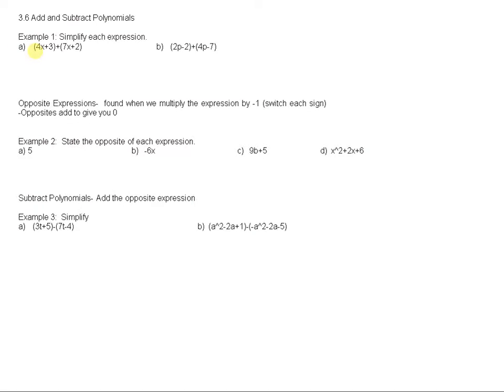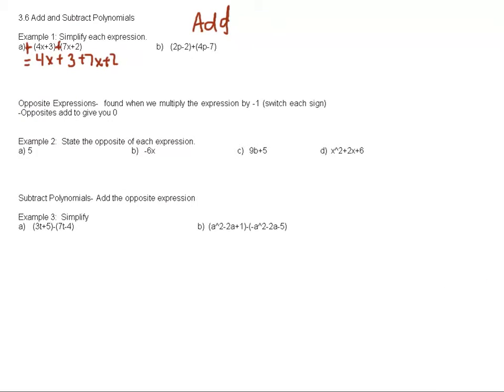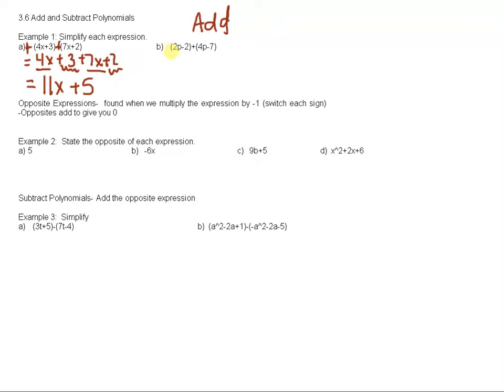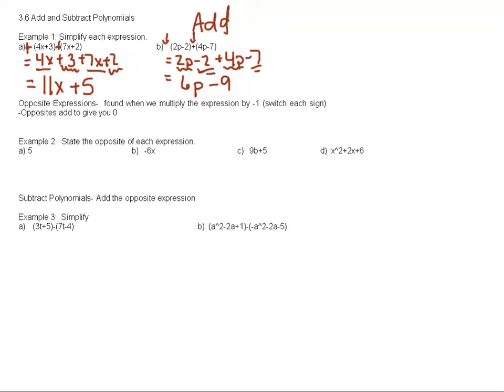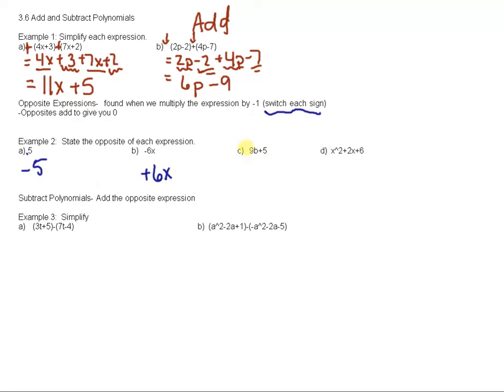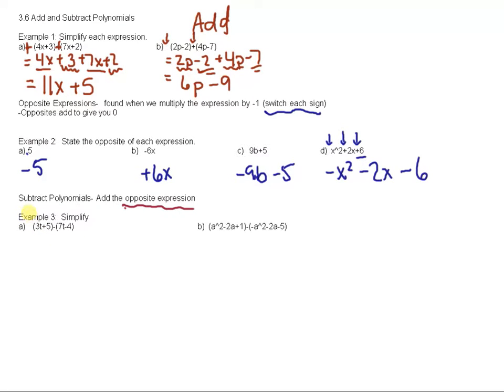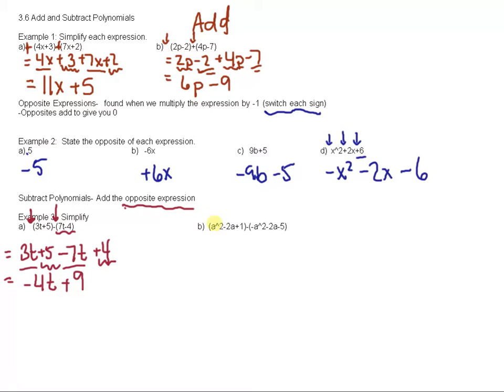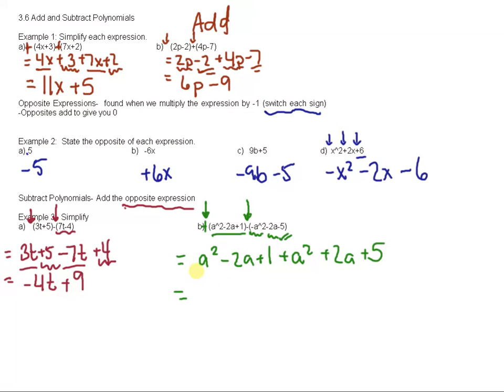MPM1D 3.6 Add and Subtract Polynomials Video 1